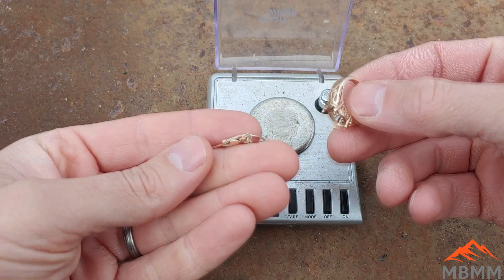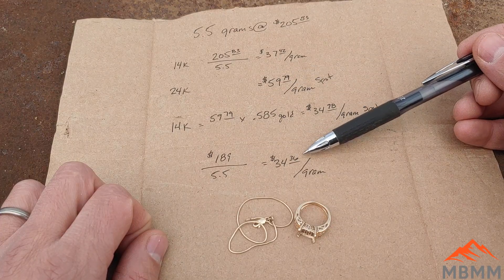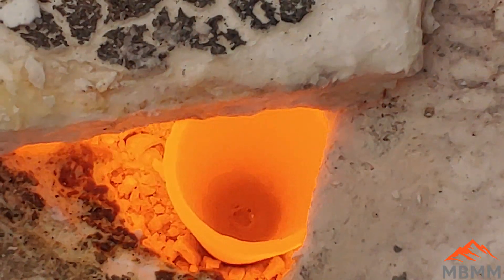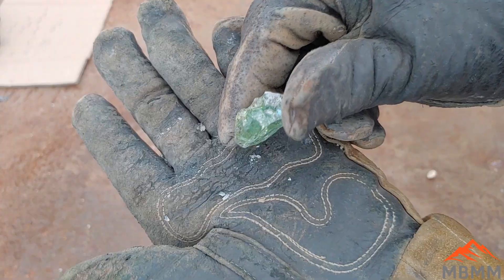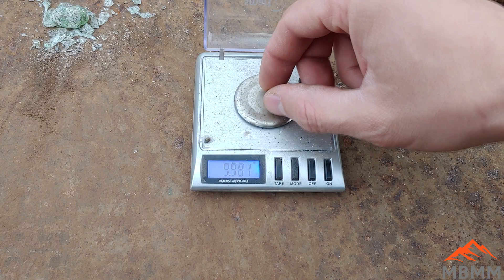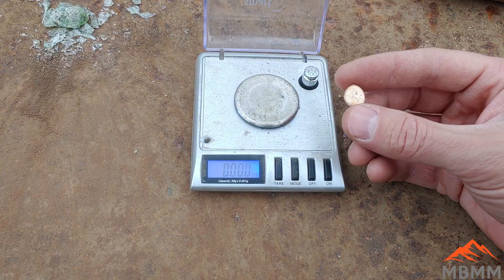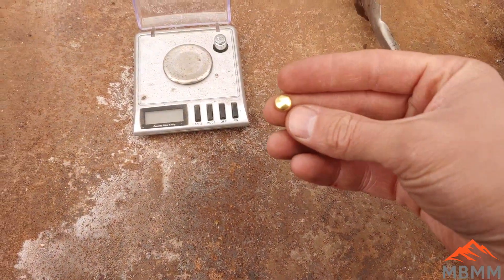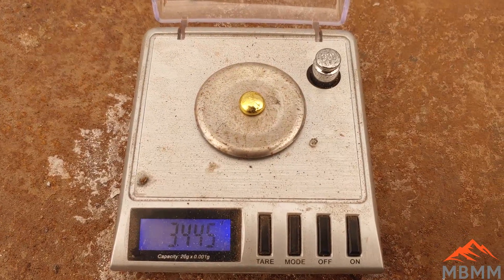Refining 14k Gold Jewelry Scrap To Precious Metals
Taking 14 carat gold and trying to refine it to only precious metals without using acids.  This old ring and bracelet have about 63% precious metals and 37% base metals.  Can I refine this scrap gold jewelry to 99% precious metals?

Smelting Supplies:
Crucibles: #4 10# fire clay

Underground Mining Equipment:
Feather and wedge set